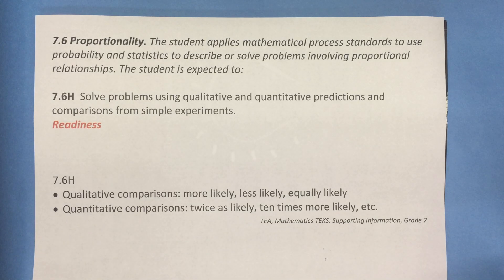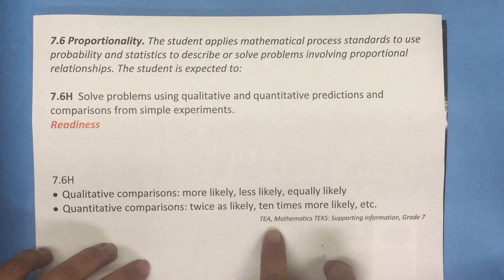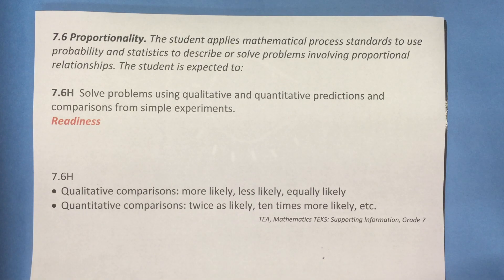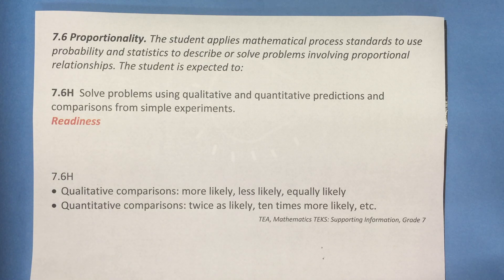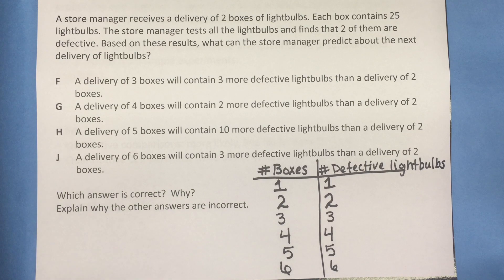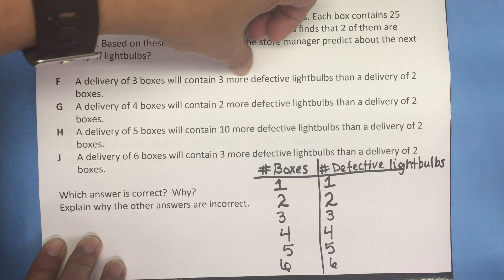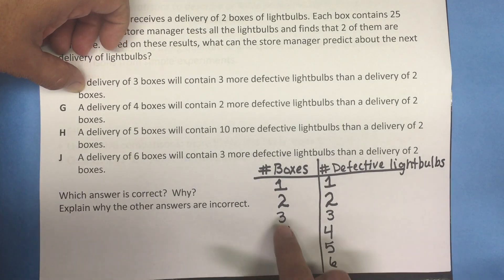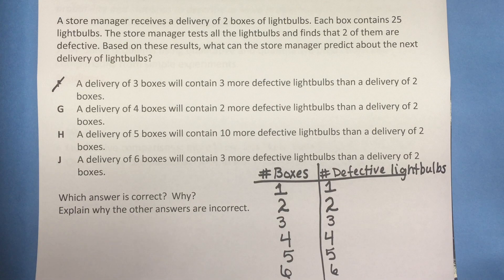7.6H Quantitative Predictions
This video provides an example of how to solve a problem using quantitative predictions.